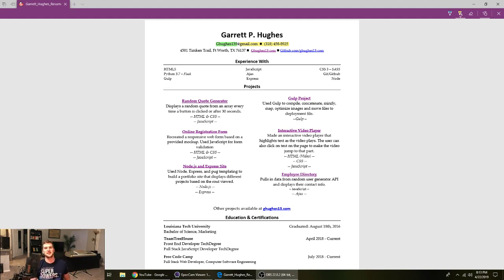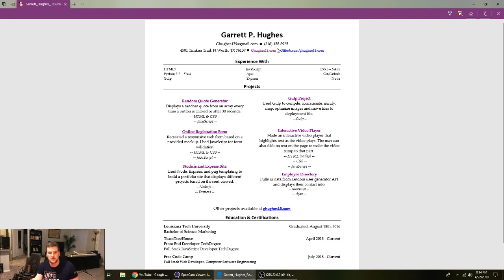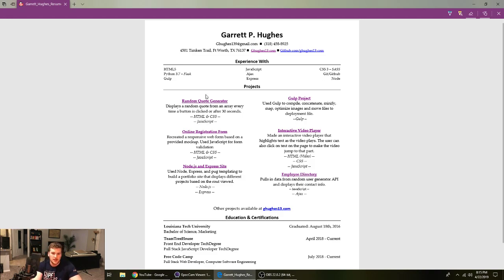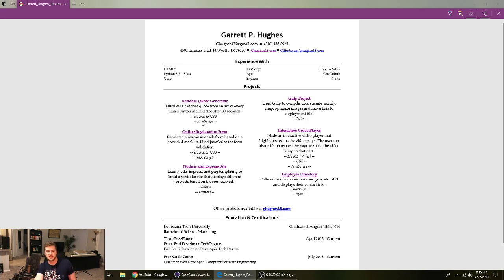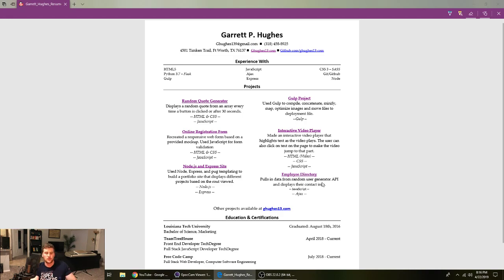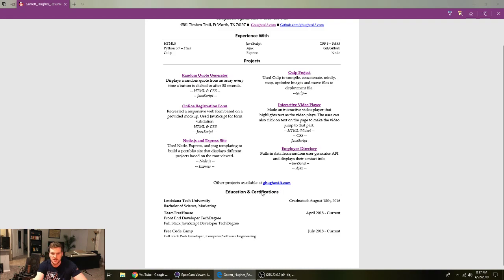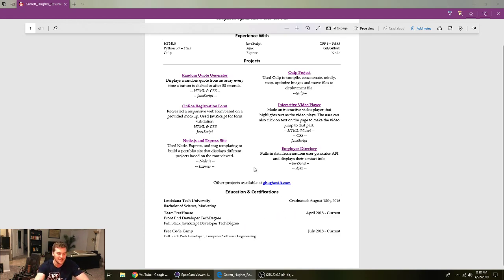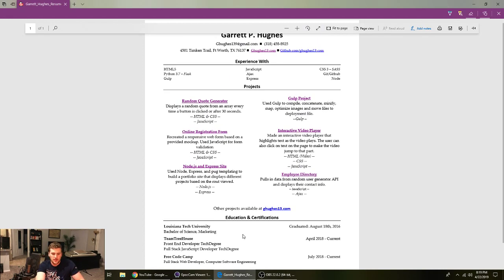Web Developer Resume With NO Work Experience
Ever wonder what your resume should look like when your applying for web developer jobs with no experience?! Here's what mine looked like and it got me a job as a web developer!